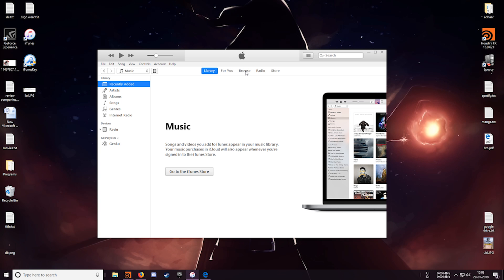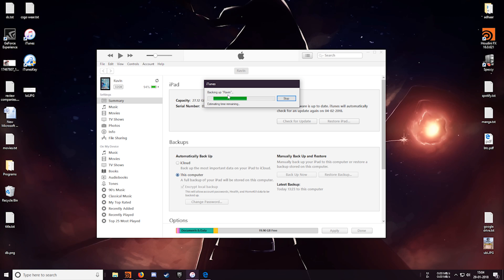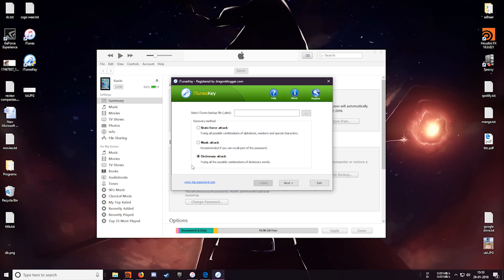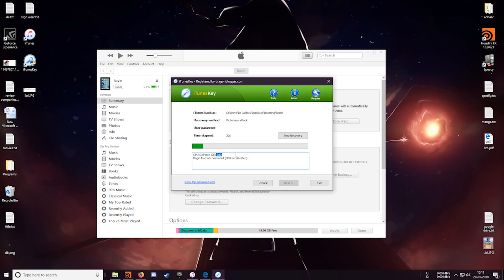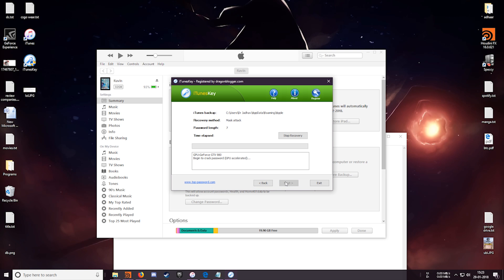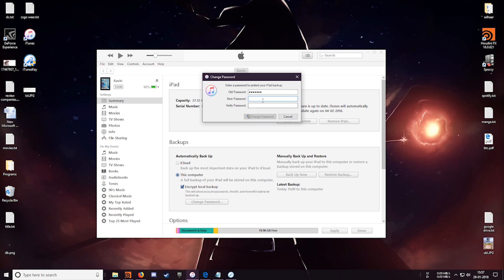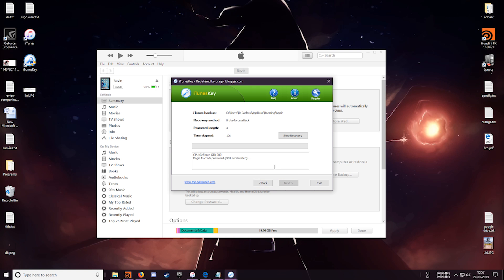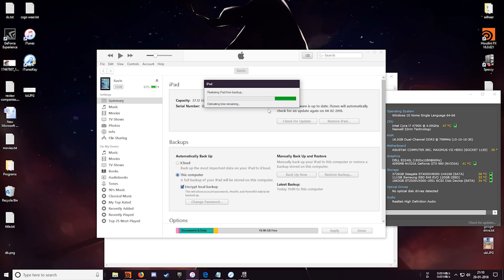itunesKey Review : Recover your Lost iTunes Backup Password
Rohan from the team tests the iTunesKey Password Recovery software.